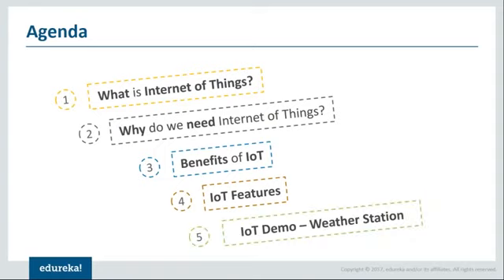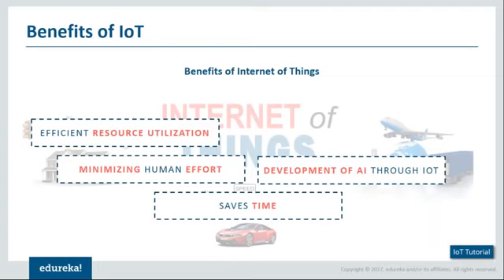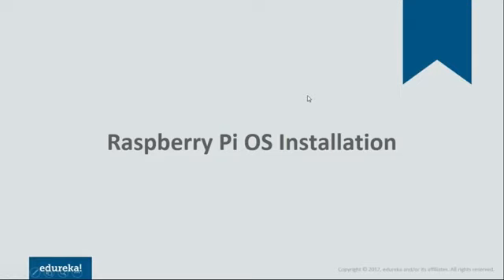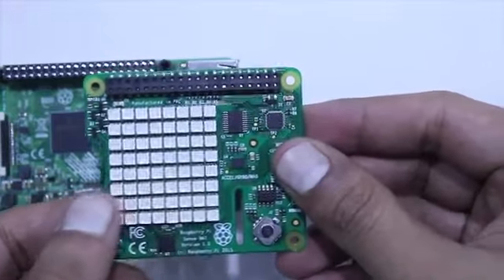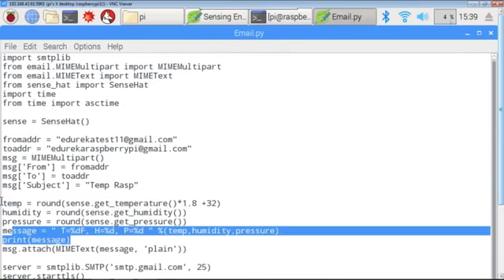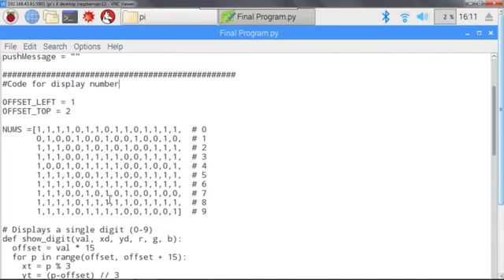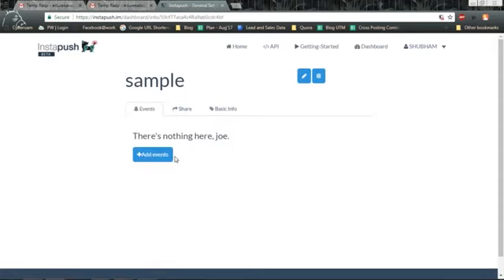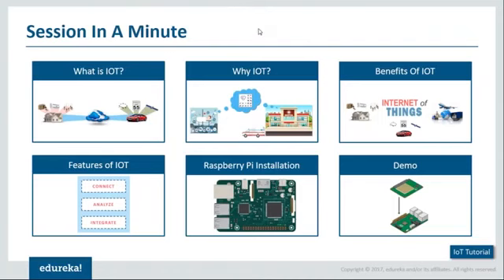IoT Tutorial for Beginners | Internet of Things (IoT) | IoT Training | IoT Technology | Edurreka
Flat 20% Off (Use Code: YOUTUBE) IoT Certification Training ** This "IoT Tutorial For Beginners" video by Edureka will help you grasp the basic concepts of Internet of Things & explains, how IoT is trying to revolutionize the world. This IoT tutorial video helps you to learn following topics: 1. What is Internet of Things 2. Why do we need Internet of Things 3. Benefits of Internet of Things 4. IoT features 5. Instagram Facebook Twitter LinkedIn Telegram